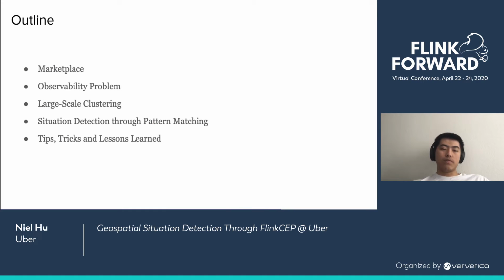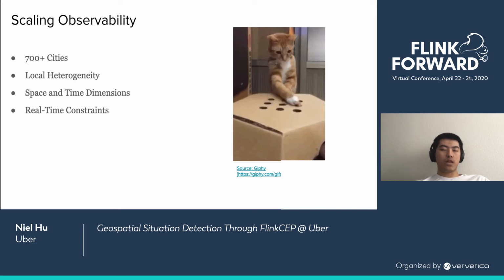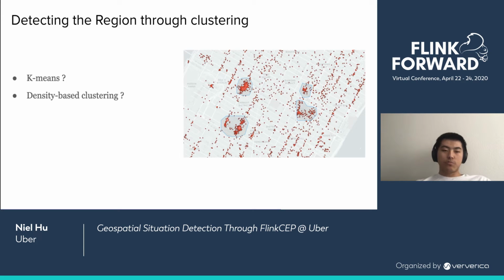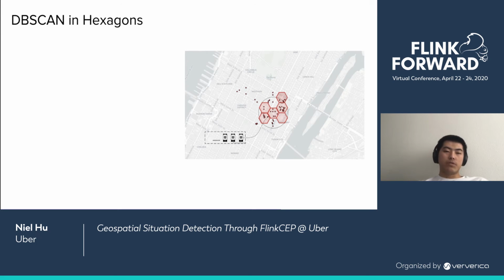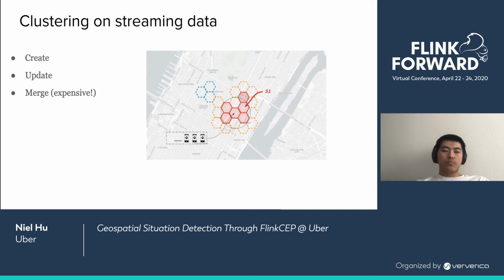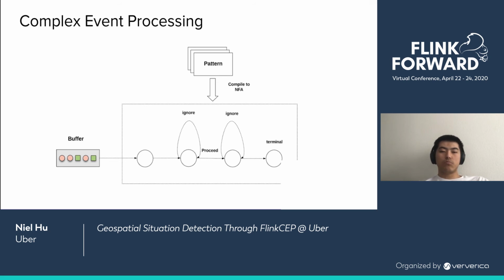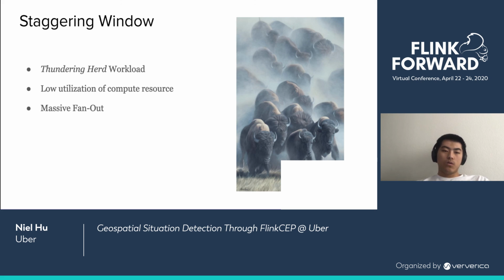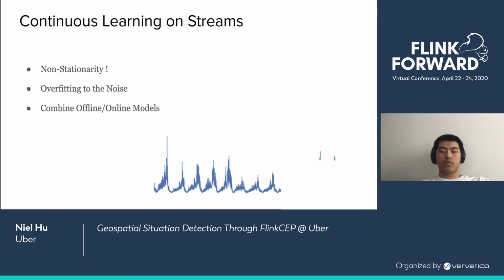Geospatial Situation Detection through FlinkCEP @Uber - Teng (Niel) Hu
Uber operates in the complex physical world. One of the challenges of providing a reliable service is detecting highly geolocalized and dynamic scenarios in real-time, such as spatial hotspot, demand/supply imbalanced neighborhoods and etc. The problem is hard because the global scale of Uber is massive, neighborhoods and traffic characteristics are localized and the time to detection needs to be under low latency to be actionable. To solve this problem, Uber engineers have built the situation detection platform powered by Apache Flink and CEP library. In this talk, I will cover i) How we evolve our end-to-end solution to this date by leveraging Apache Flink, Uber’s hexagonal spatial indexing system H3 and large scale clustering algorithms. ii) How we aggregate billions of events across the globe and derive geospatial semantics through CEP pattern matching. iii) Challenges involved in scaling the platform and the various techniques we employed.